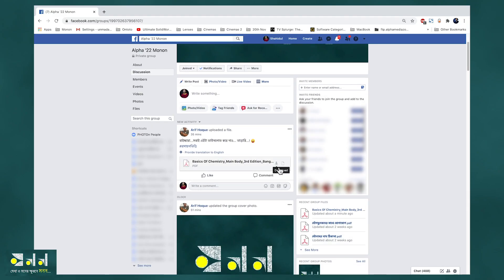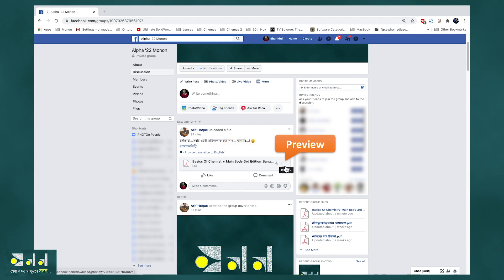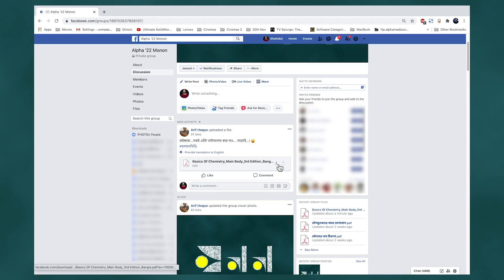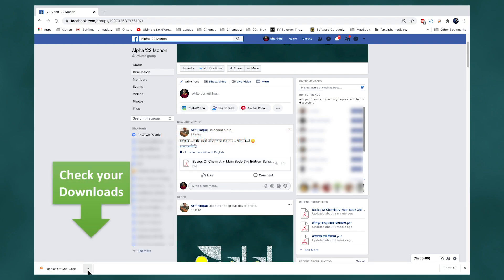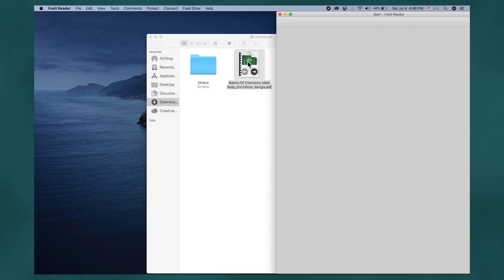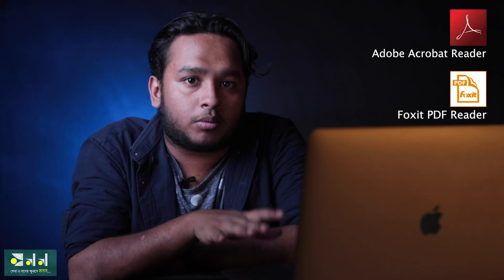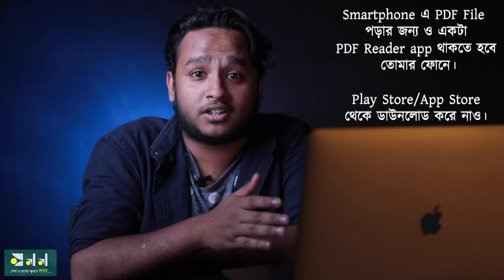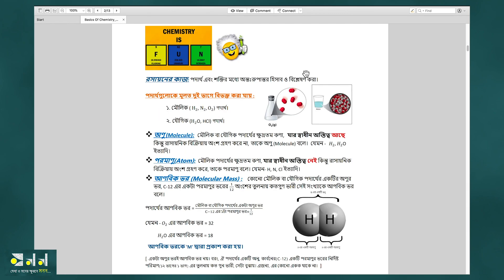অনলাইন পড়াশোনা || পিডিএফ ফাইল - PDF File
বন্ধুরা এখন সবাই অনলাইনে পড়াশোনা করছে। তোমাকেও করতে হচ্ছে। কিন্তু বিপত্তি হচ্ছে কিছু ক্ষেত্রে। স্যার-ম্যাডাম/ভাইয়া-আপুরা যখন অনলাইনে কোনো পিডিএফ ফাইল দিচ্ছে তখন।

আমাদের অনলাইন পড়াশোনা সিরিজ এর প্রথম এই ভিডিও তে তোমাদের তাজোয়ান ভাইয়া দেখিয়েছেন কিভাবে PDF File কাজ করে এবং এর সুবিধা কী...!

বন্ধুদের সাথে শেয়ার করে যাদের এব্যাপারে সমস্যা হচ্ছে, তাদের সাহায্য করো।